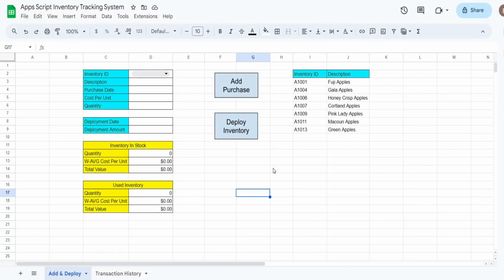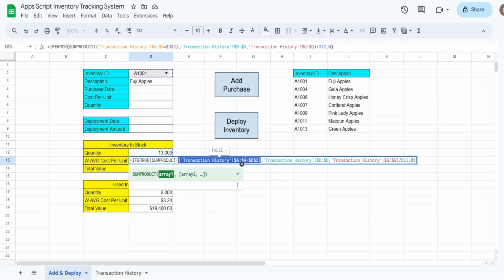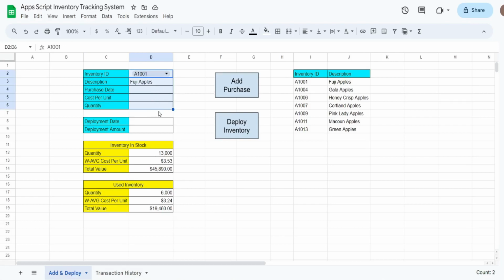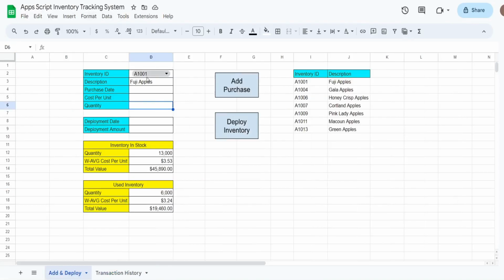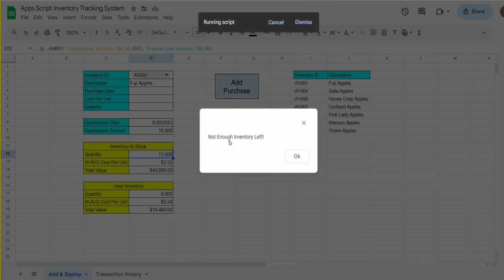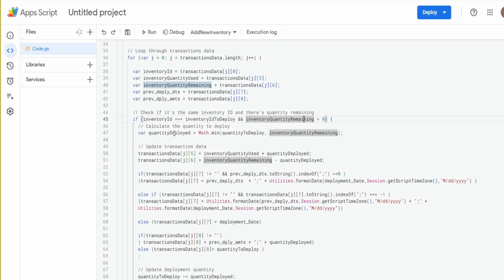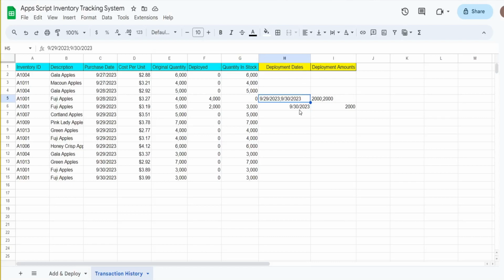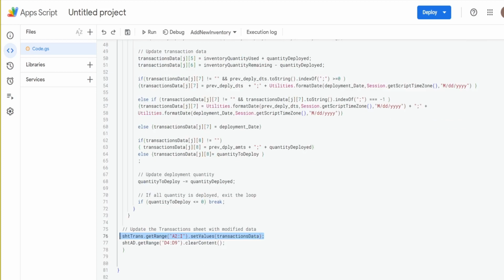Google Apps Script Create Inventory Tracking System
This video looks at how to create an Inventory Tracking System in Google Sheets using Google Apps Script.  The template created in this lesson can add new Inventory purchases to an existing dataset as well as update existing records.  It can make calculations to track how much inventory has been used versus how much is left based on a lookup value.